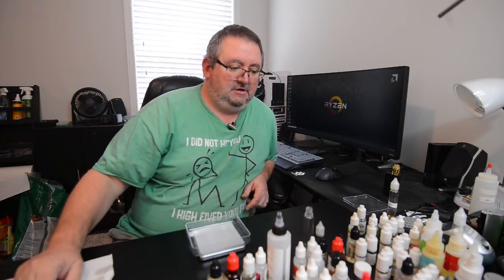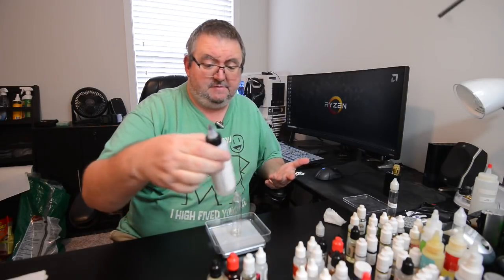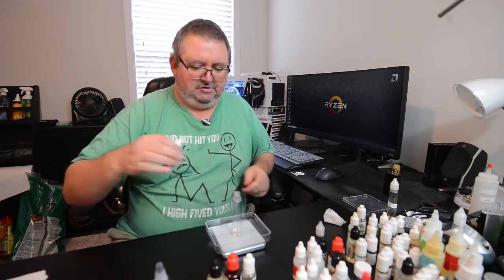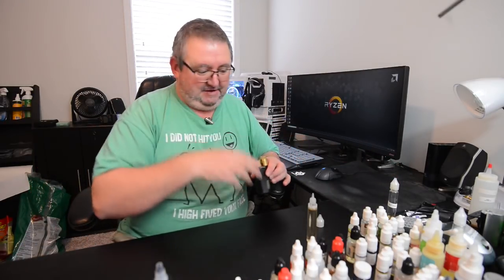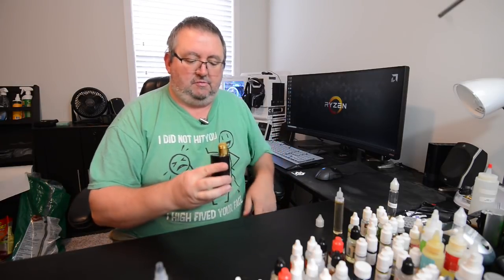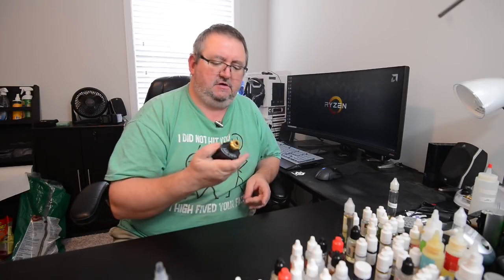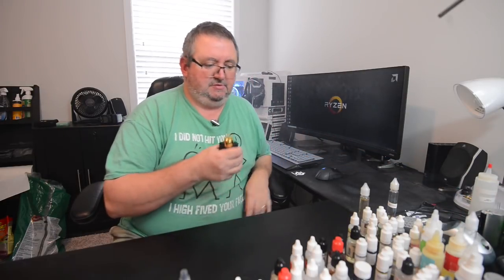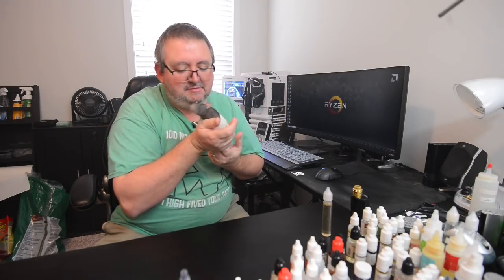A lazy morning mix | DIY ejuice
See links below for everything I use in these videos.

Link to my mini mixer

Link to my scales

Link to the label maker

Link to calibration weight for scales

Link to the VG that I use

Link to PG that I use

Link to the 30ml bottles I use

Link to the Unicorn bottles I use

Link to large bottles for dispensing VG/PG

Ejuice calculator

Cheap pipettes
Ejuice calculator
Cheap pipettes

This channel is a "no nonsense" resource for making your own DIY ejuice. We have content uploaded regularly which contain many new eliquid recipes and clones of famous and premium ejuices. We also provide tutorials on making ejuice and other general vaping help like how the make your own coils for vaping and how to wick them properly. I'm not here to make money on Youtube, I do this solely because I have a passion for mixing ejuice and I like to share this enthusiasm for making DIY eliquid with other like minded people and if you're reading this you are one of them and I appreciate your support.
The channel is growing all the time and changing through viewer's input and suggestions. We have a vast database of eliquid recipes and it is growing all the time. These ejuice recipes are a collection and all the recipes made in the videos and a big number of viewers ejuice recipes. Please feel free to share your favorite ejuice recipe and I will try to mix it in one of my videos or place it into our archive for others to use.

Here are some links to DIY ejuice resources:
This is my favorite resource for ejuice supplies. They sell VG, PG and nicotine base plus a huge selection of ejuice flavors. You can also buy bottles and other mixing supplies. Their shipping and customer service is outstanding and I highly recommend them.

E-Juice Lab android app for storing recipes and calculating quantities.

Planet Of the Vapes e juice calculator. I have used this one exclusively for 2 years and only recently changed because it does not support measuring by weight. but it is an excellent Android App.

E-liquid recipes .com has a massive data base of e-juice recipes. there is something for everyone.

Bull City Flavors cary an excellent choice of e liquid concentrates as well as VG, PG, bottles and other DIY mixing supplies.